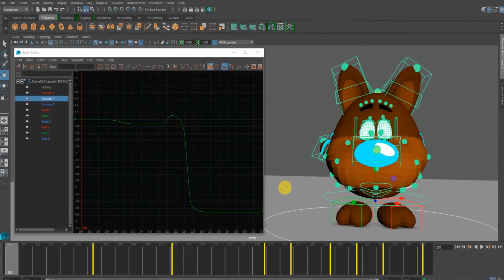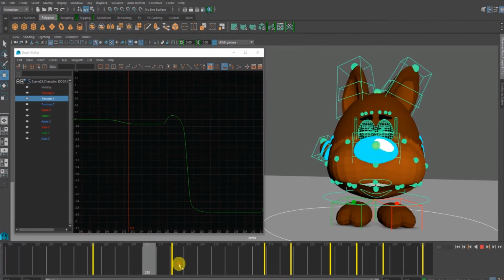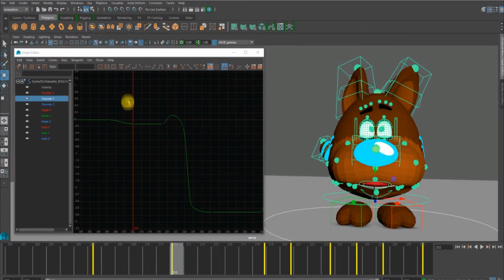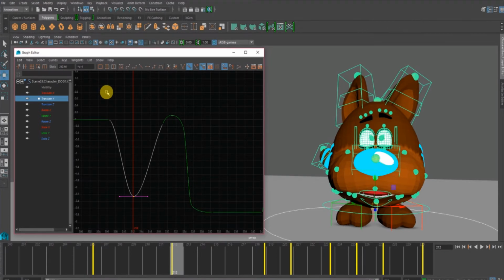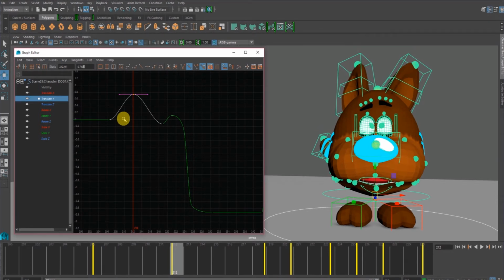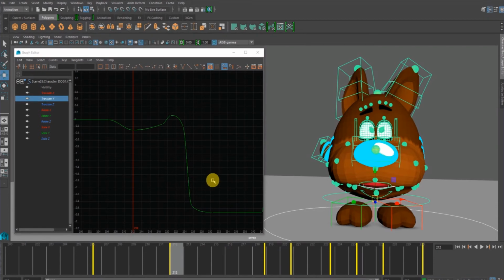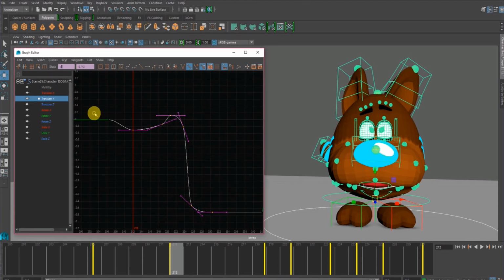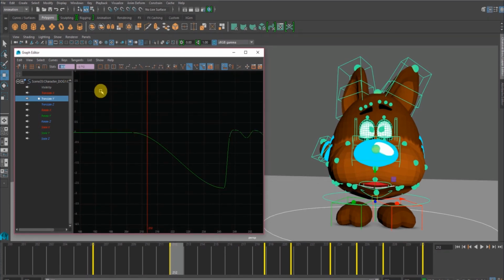Graph Editor Tips in Maya 2016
In this tutorial you will know some Tips about the graph editor for animation.

Graph editor TIPS :

+=1
-=1
*=1
/=1

You can use in the value and position of the key.